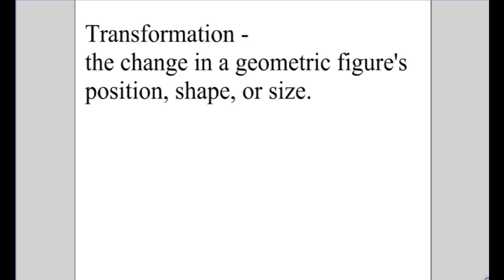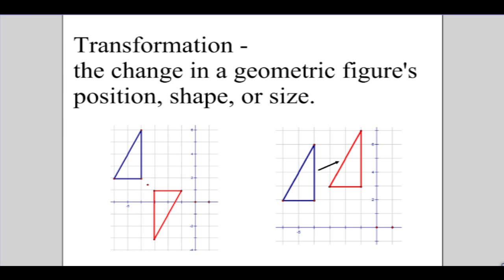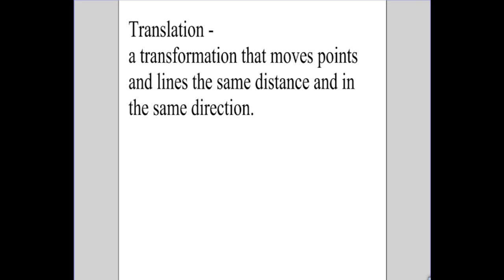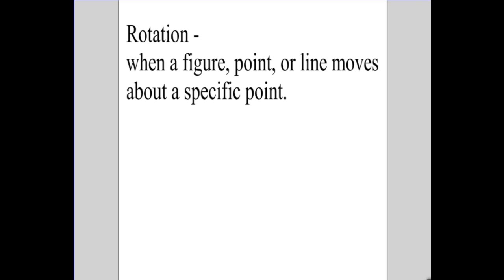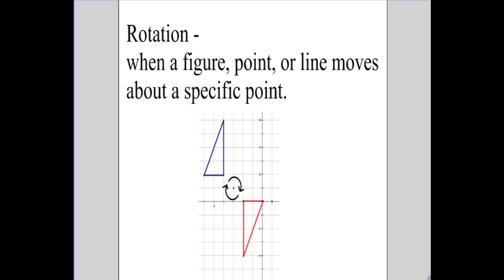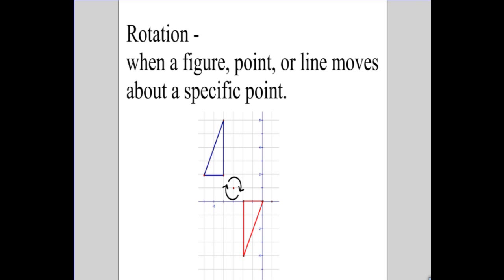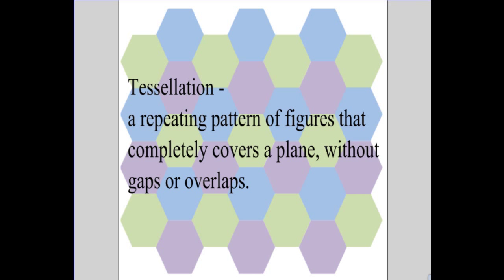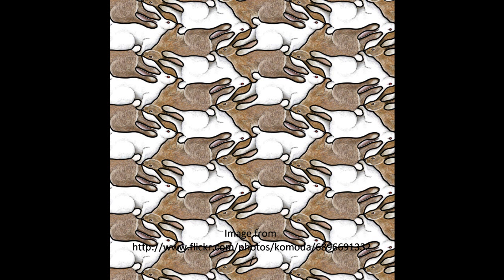Tessellations: a Connection Between Math and Art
How to draw a tessellation